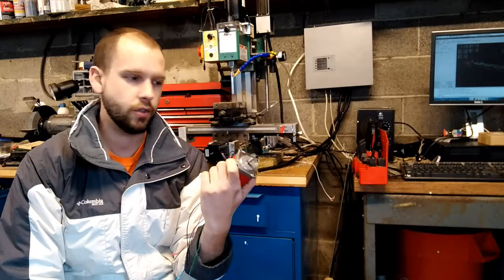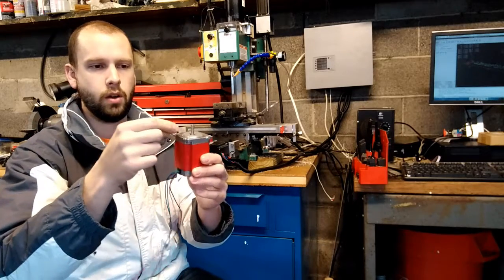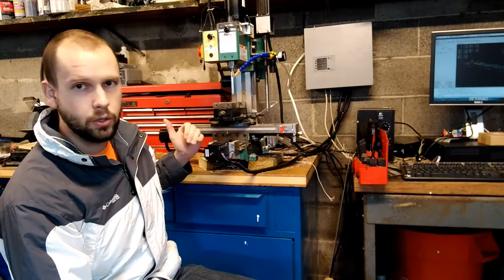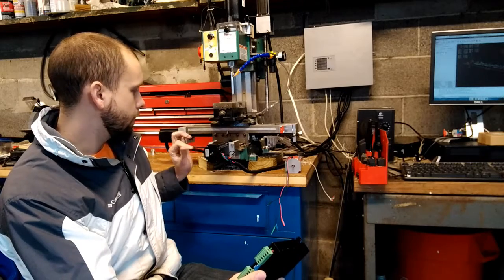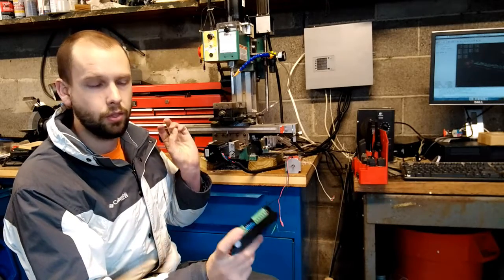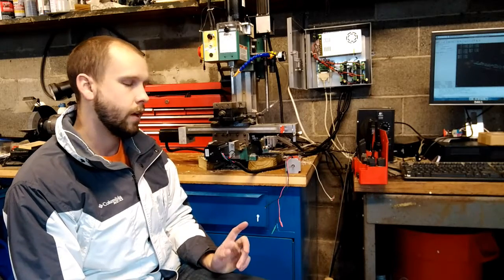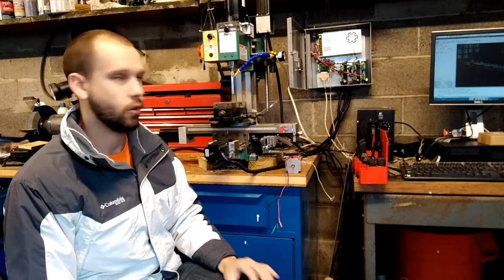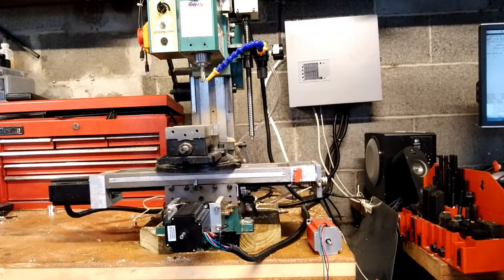How Do Stepper Motors Work?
These are the basics that you need to know if planning a project with stepper motors.  The four basic components of a stepper system are:
1. Stepper Motors
2. Stepper Drivers
3. Power Supply
4. Signal Generator
The stepper motors I am using are 570in-oz bipolar 4 wire.  The drivers are sainsmart 2m542 microstepping drivers.  The steppers are being powered at 40v from a 36v switching power supply that I have turned up using the on-board potentiometer.  To take the signal from the computer's parallel port to the cnc, I am using a 5 axis breakout board.   The software that I am using is LinuxCNC which is free.  I have also run this system on Mach 3.